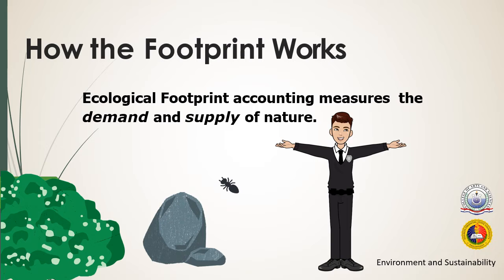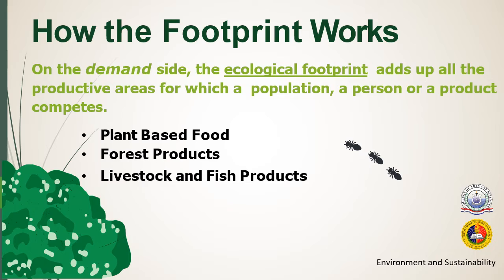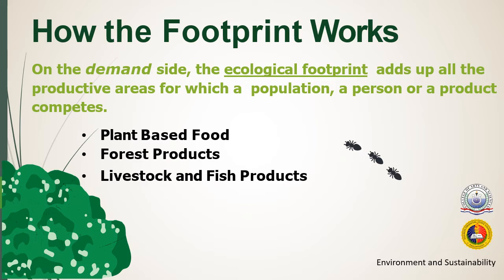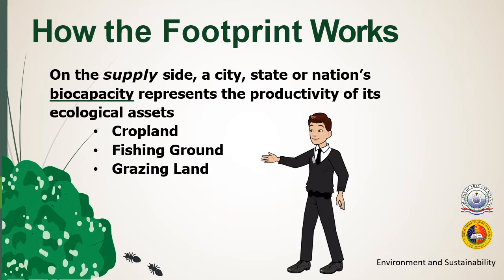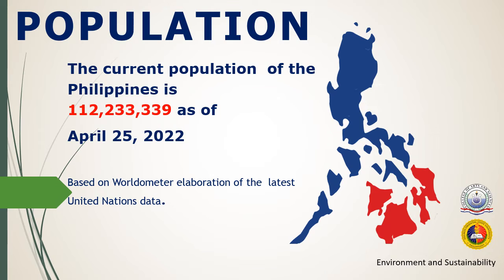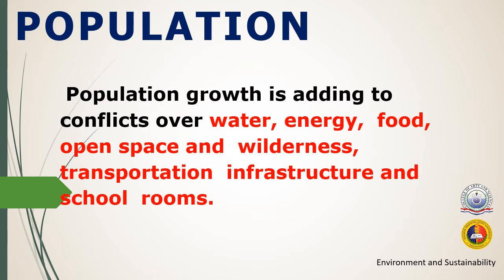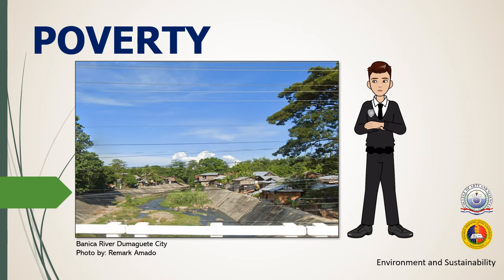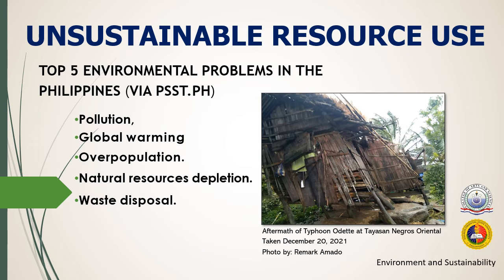ENVIRONMENTAL SUSTAINABILITY by Remark Amado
In this video, I am talking about the environmental assets that are beneficial to humans. Raw materials that the natural world has offered have been defined and calculated depending on that of the world's standard. Environmental footprint is used to measure the available environmental resources and how much humans use it.
In our country the Philippines, its rich biodiversity is a threat because of human activities. Population increase is among the environmental issues that leads to poverty. Which in turn is a never-ending the poverty cycle in the country.
Because of the increase in population, people use the available forest land of the living. Thus deforestation, natural resource depletion, pollution and waste problems are among the causes of the environmental problems in the country.
But despite the problems the world is facing nowadays, there is still hope to minimize the negative effects of human activities. Biomimicry is one of the possible solutions that uses research and study of the environment's secret recipe to recreate the missing environmental resources.
 Credits to Remark Amado, who took research about the above-mentioned topic and some pictures presented in the video.